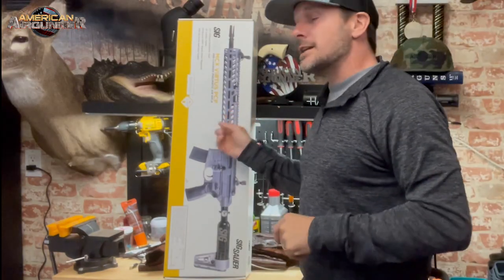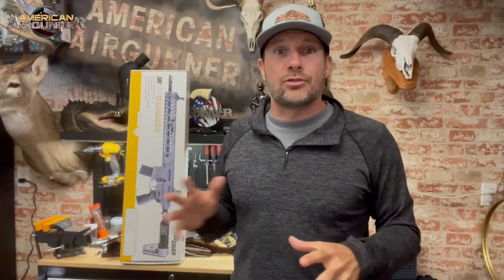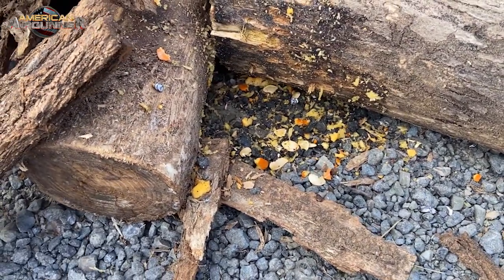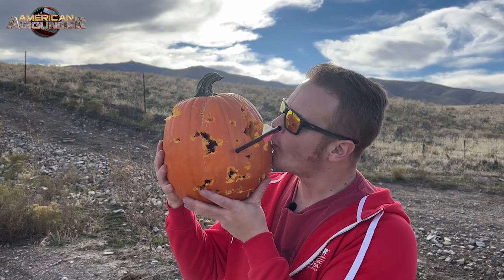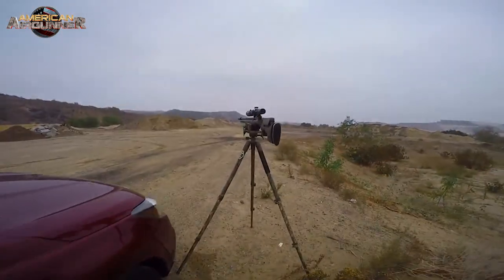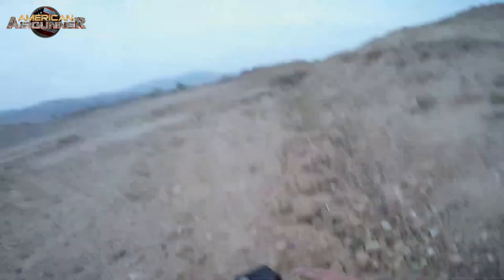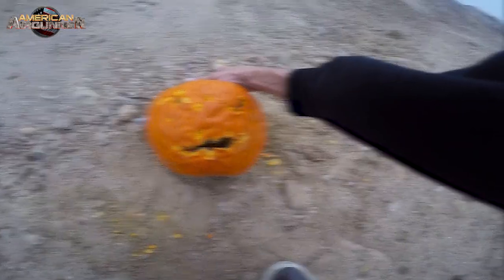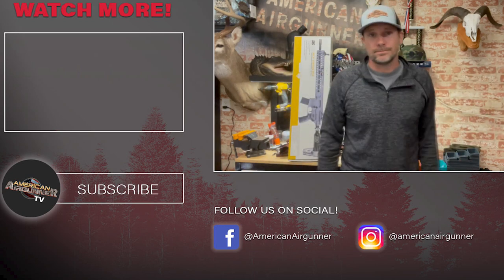2021 Airgun Pumpkin Carving | WINNER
It is the 2021 Airgun Pumpkin Carving announcement you have all been waiting for. So who won the SigAir Virtus? Well you will just have to watch and find out. With so many great submissions it was hard to pick and we wanted to share a few of those submissions with you. Take a moment and enjoy the work of your fellow airgunners and then help us celebrate with the creator of the wining video!

We at American Airgunner love all the support, comments and new subscribers over the past few weeks. Keep'em coming!

We got our Halloween airgunpumpkincarve winning video announcement just for you! @drummerdavemax